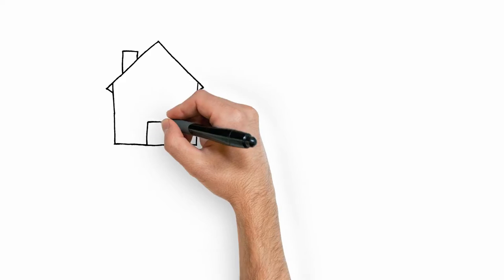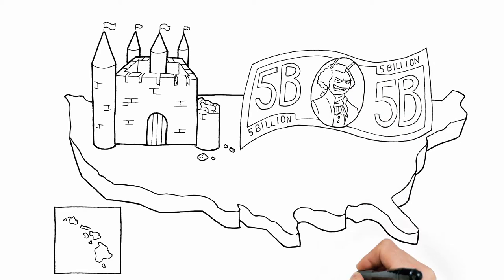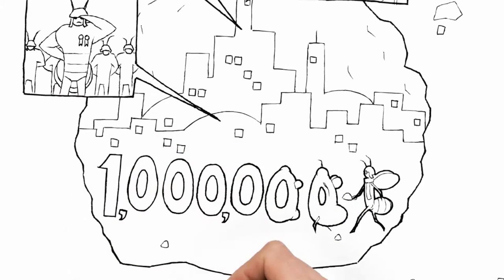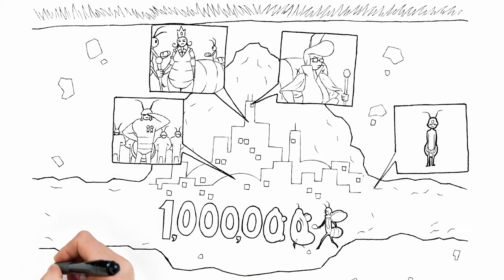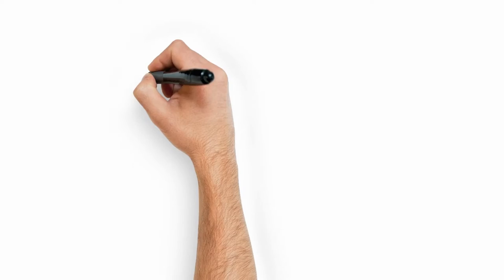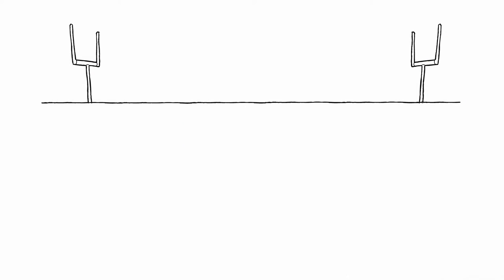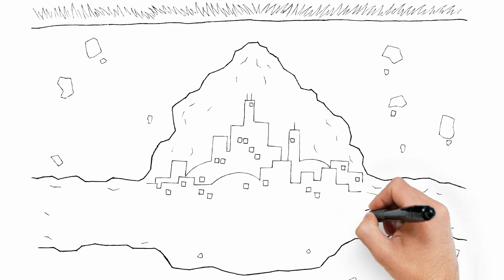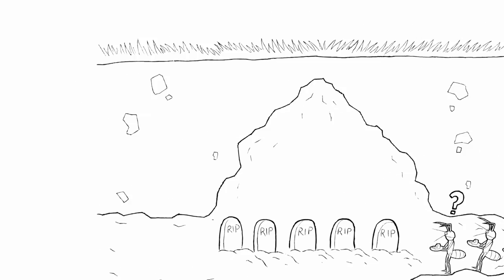Bug Out Service Termite Protection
Bug Out Service offers the best termite protection available with Sentricon System with Always Active Technology.  Don't let termites destroy our home.  Get termite protection.